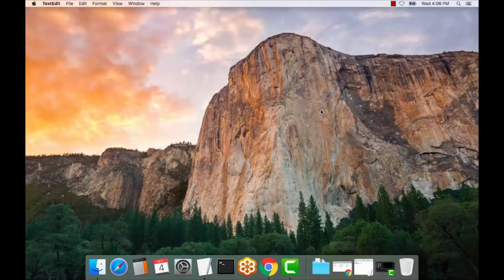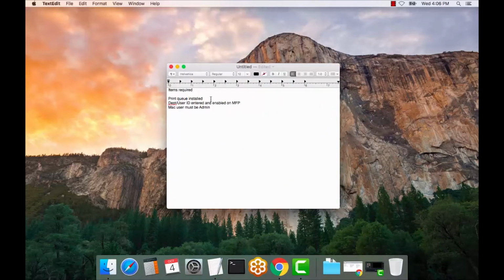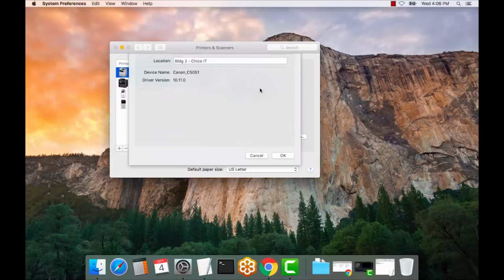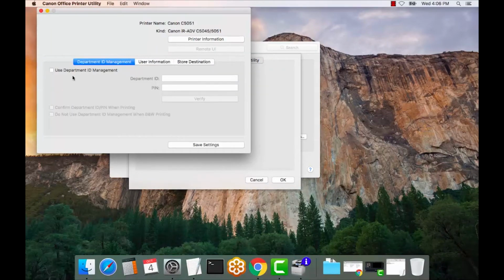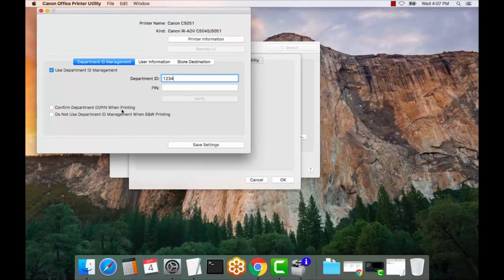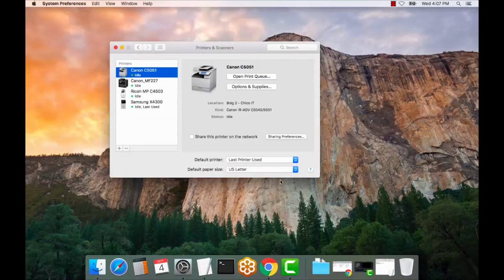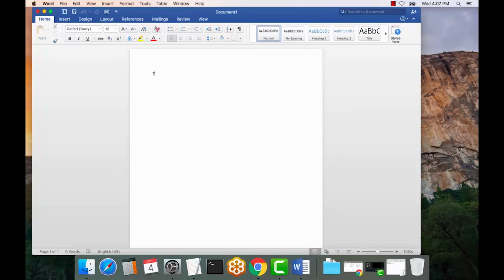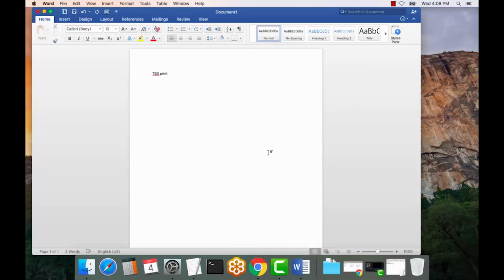Canon | Printer ID Code Setup - Mac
In this video, our ProIT team will demonstrate how to easily modify a print queue to use Dept IDs, for a Canon copier.For more information or help with your Document Technology Solutions, visit us or call at

Requirements:
• Print queue must be installed.
• Department ID or user ID must be entered and enabled on the copier or MFP.
• Mac user must be an admin.

How to: Setup Printer ID Code – Mac

1. Go to system preferences
2. Printers & scanners
3. Select the print queue
4. Options and supplies
5. Select Options
6. Enable Department ID management
7. Select ok
8. Go back to options and supplies
9. Select utility
10. Select open printer utility
11. Enable Department IDs
12. Enter the Code
13. Selection Options:
      o Confirm Department ID/PIN When Printing
              If you do not check this, it will not prompt you.
      o Do not use department IDs when B &W Printing
              If the users are restricting color, this is a quick way to not require a prompt.
14. Select save settings
15. Select close
16. Select Ok
17. Open a word document to test
18. Select the print queue
19. Select print
20. Print Job will Print under that persons ID.